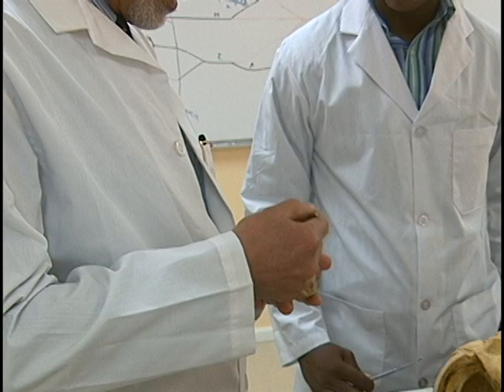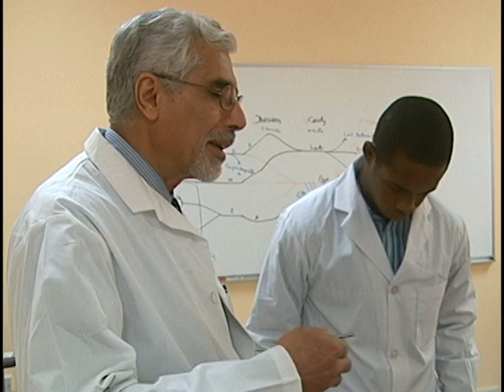Prof. Raoof at St. Helen University